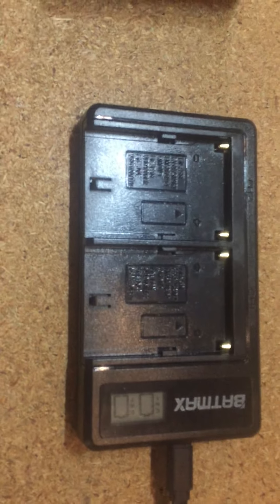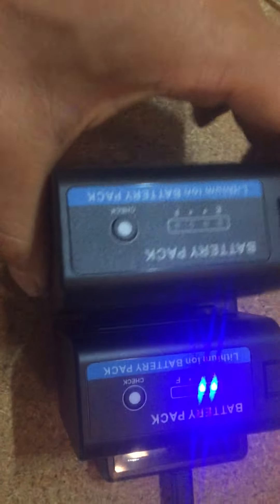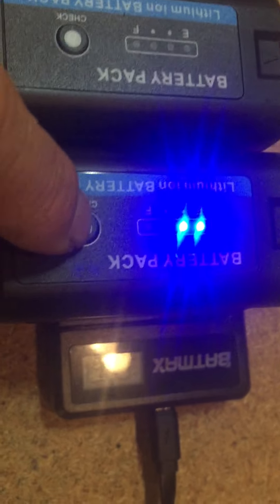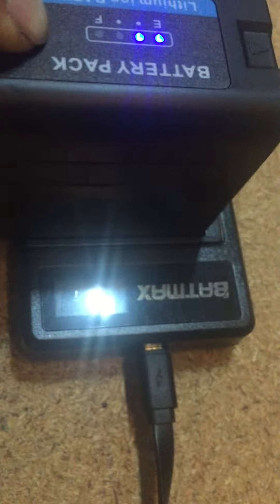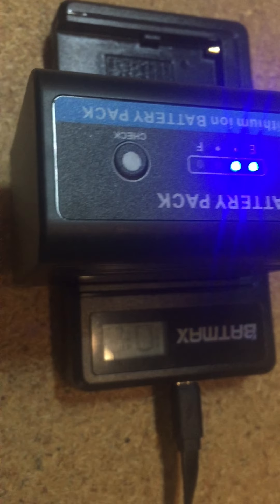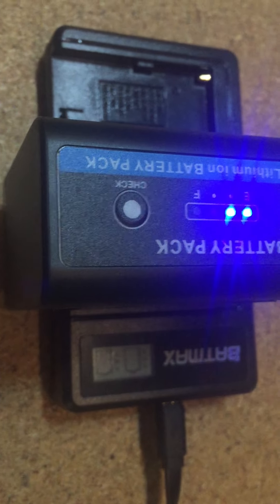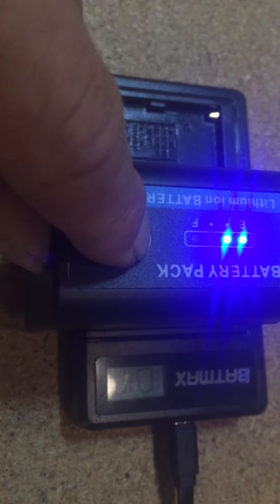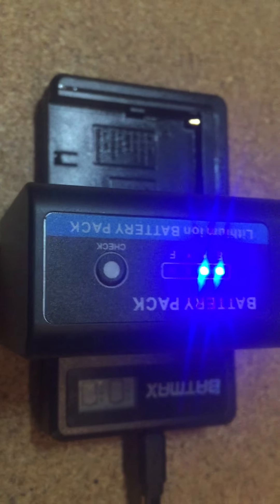NP-F960 Power Indicator Battery from Aliexpress is not able to charge